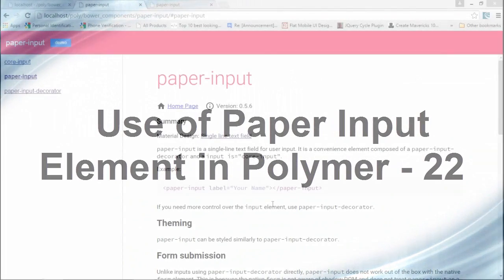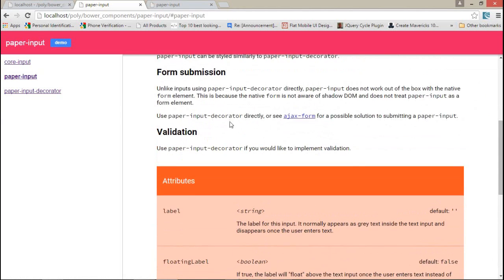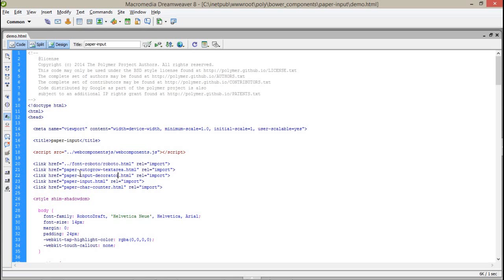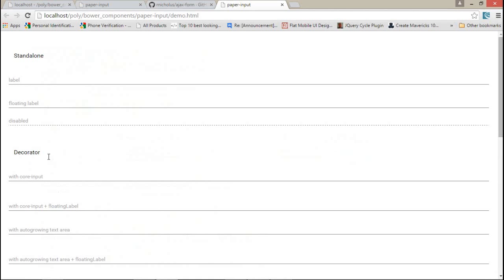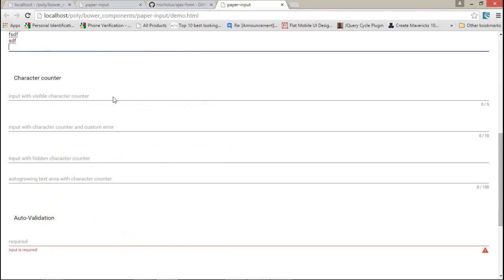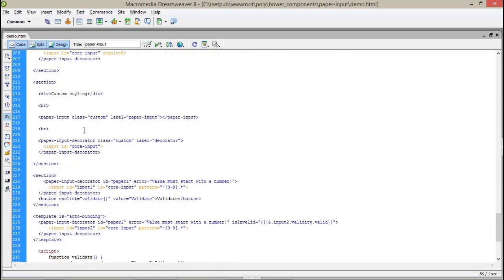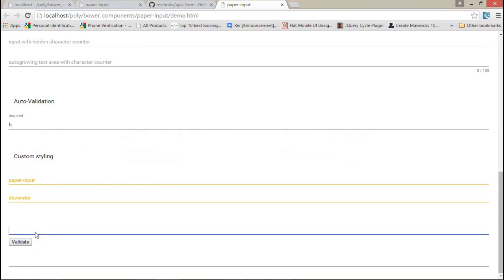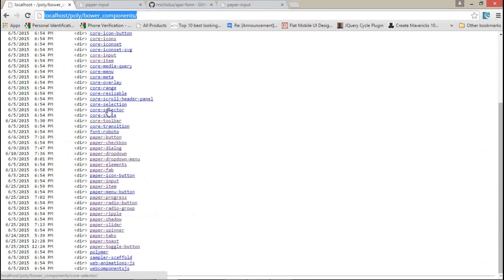Free Phonegap + Android Material Design using Polymer - Use of Paper Input Element in Polymer - 22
This video will help you to understood the Paper Input element in Polymer.

ABhishek